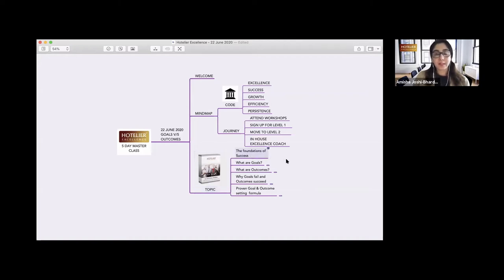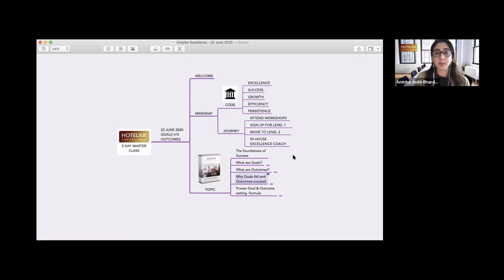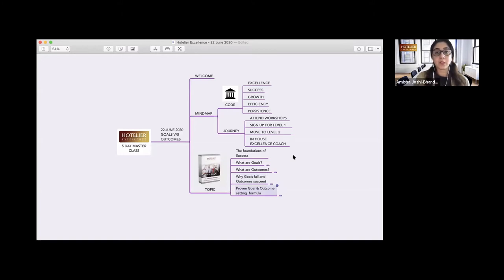Sample of our Live Online workshops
Goals v/s outcome sampler